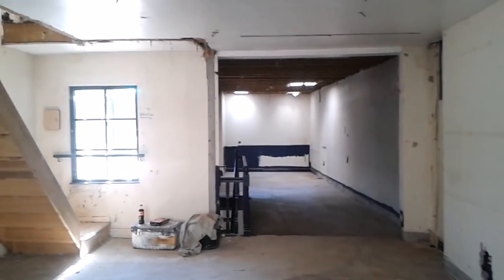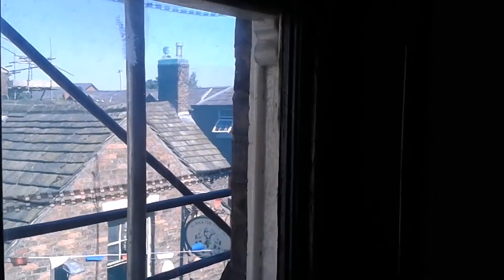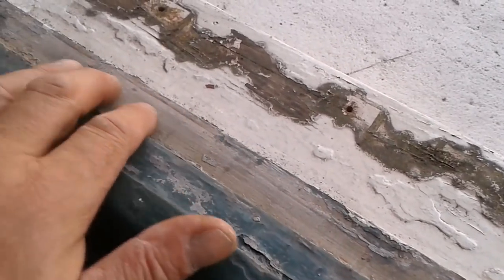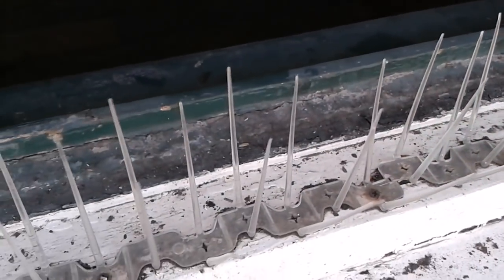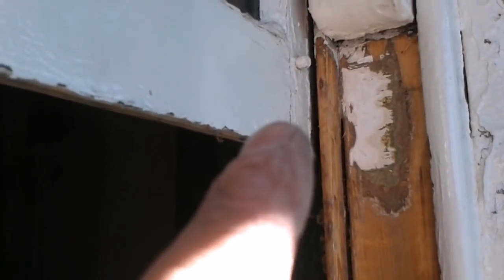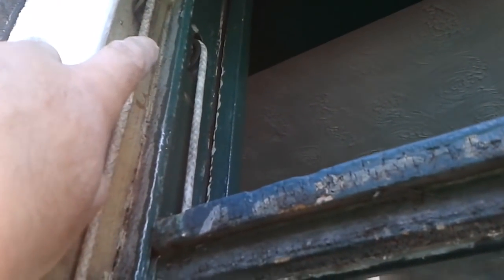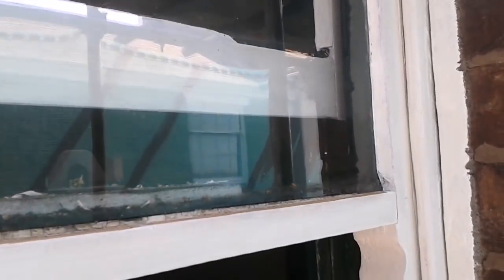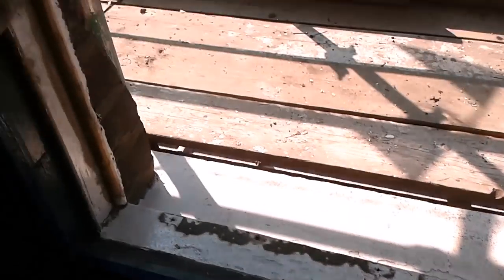Stripping and painting Victorian sash windows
Always be careful when stripping old paint due to lead being in old paint. Wear a suitable dust mask and wash clothes and overalls when finished.